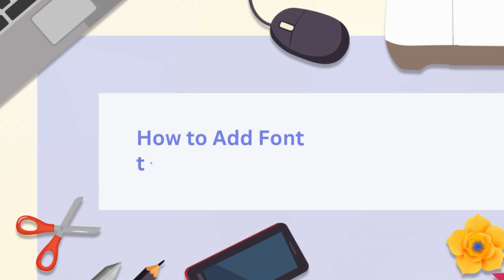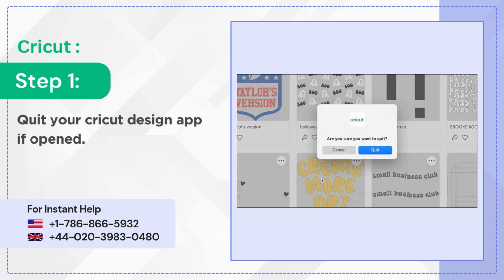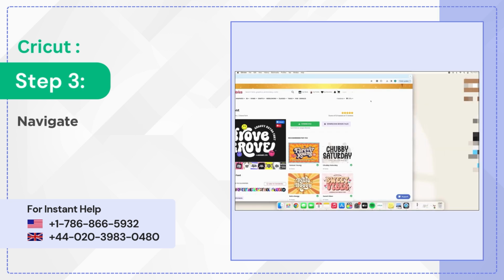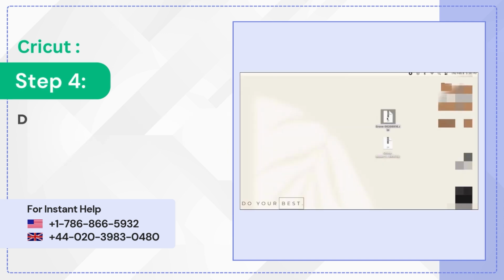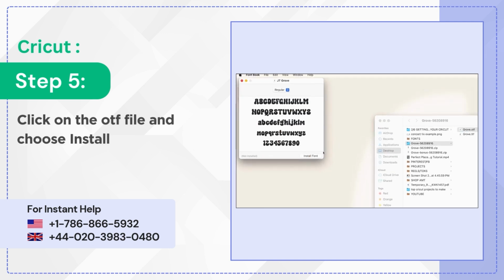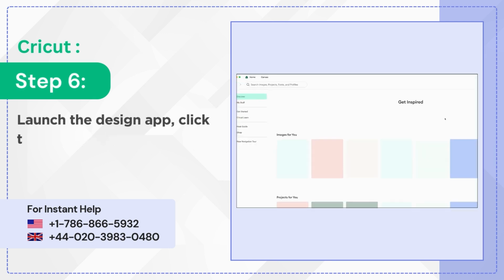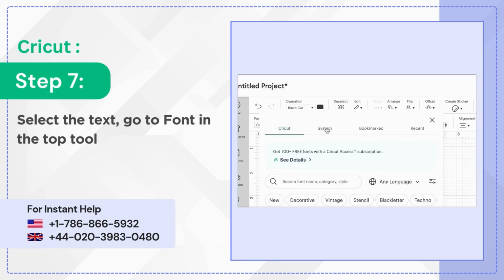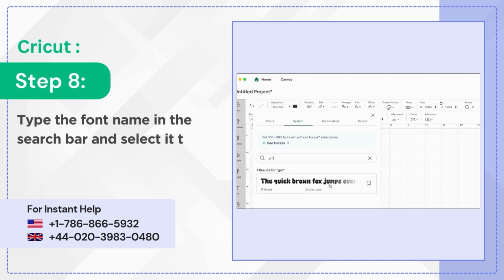How to Add Font to Cricut Design Space? (Easy Steps!)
Wondering "how to upload fonts to Cricut Design Space" Join this comprehensive tutorial Video to get an in-depth understanding of downloading fonts to Cricut Design Space after downloading from a website. Create banners, stickers, and posters that are more fun and attractive by using a large number of personalized fonts. With the help of this guide, you will get the full information to install SVG's or fonts on your computer and smartphone.

How to Add Font to Cricut Design Space

0:00 Introduction and Overview
0:07 Close the Cricut software
0:12 Download font from a website
0:22 Unzip the downloaded file
0:33 Select Text in Design Space
0:45 Type the font name

Proceed to the end of the video to learn : How to Add Font to Cricut Design Space.

Are you interested in learning more about Cricut Machines?